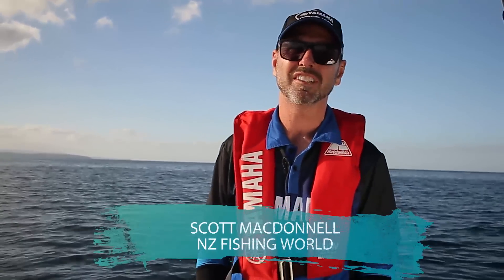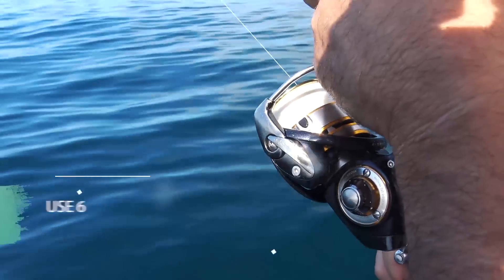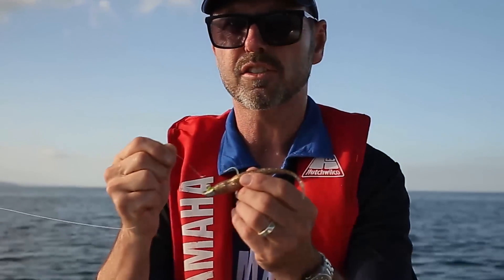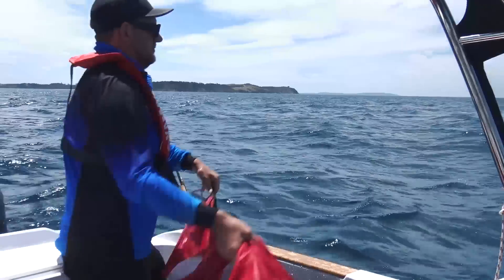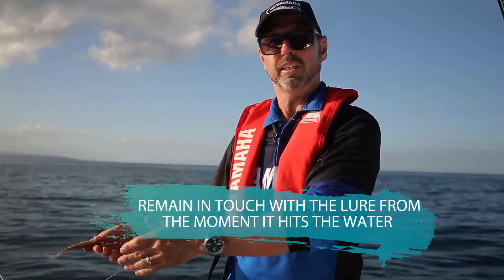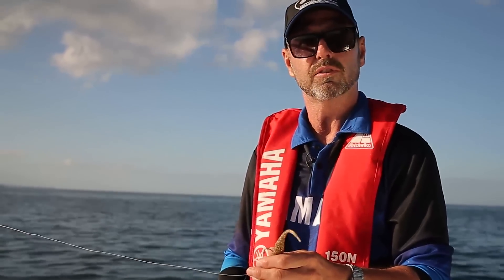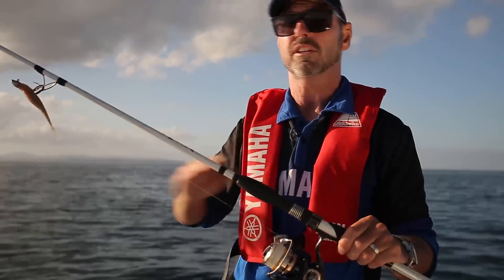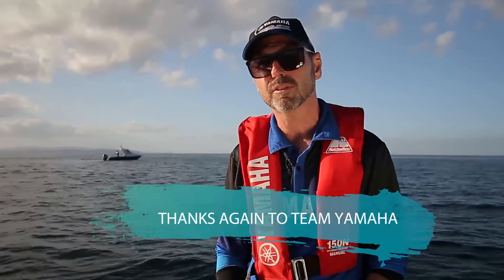How to fish with soft baits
Yamaha Marine presents - How to fish with soft baits